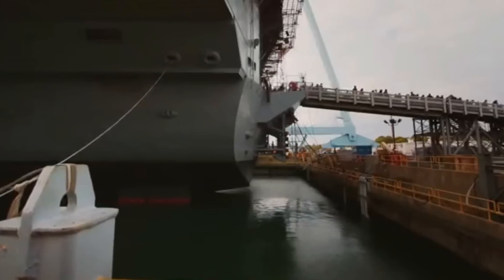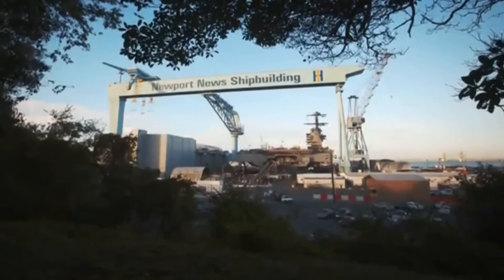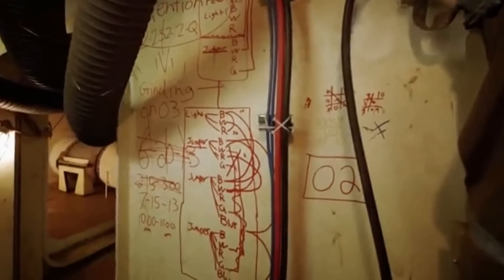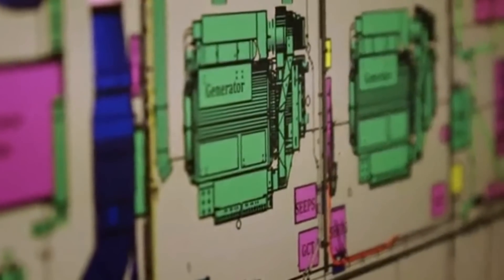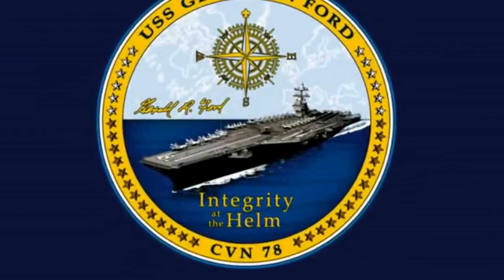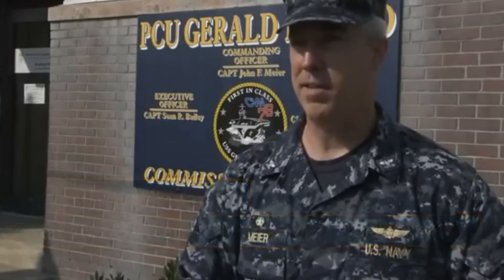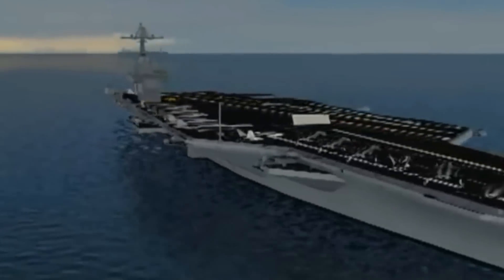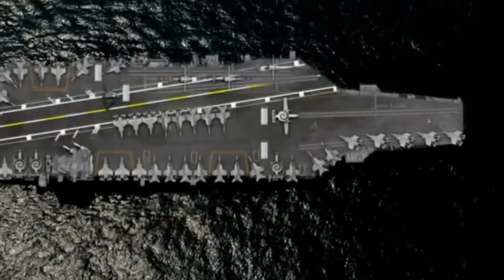Ford-class aircraft carriers close shot on the building process in time-lapse photography US navy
EQUIPMENT GUIDE  SHIPS AND SUBMARINES CARRIERS
CONNECT         Get the EARLY BRIEF SIGN-UP Newsletter
RELATED EQUIPMENT

 nimitz-class-aircraft-carrier-002
Nimitz Class Aircraft Carrier
 lhar-america-class-amphibious-assault-ship-01
LHA(R) America Class Amphibious Assault Ship
 amphibious-assault-ship-lha-01
Tarawa/Wasp Class Amphibious Assault Ship
SELECT SERVICE
USA
USMC
USN
USAF
USCG
NG/RES
SPOUSE
Already a member? Login
MOST POPULAR EQUIPMENT

 f-22-raptor_001
F-22 Raptor
 A-10 Thunderbolt II
A-10 Thunderbolt II
 m4-carbine-006
M4 Carbine
More Equipment Content

Related image US Navy Subs Started with the 'Turtle'
Related image US Navy - It's A Revolution
Related image BAE - Barrow Submarines Site Demolition
POPULAR CATEGORIES

Military Aircraft
Ships and Submarines
Weapons
Military Vehicles
Ordnance
Personal Equipment
Electronics

RECENT KIT UP! POSTS

Army Wants to Know About Your Athlete’s Foot, Jock Itch
MPA’s New DGM Pistol Series
Jay Leno Cancels Shot Show Performance
Army Selects Coyote Brown Combat Boot
Knife Porn: Fox Knives Modras Dagger

GERALD R. FORD CLASS AIRCRAFT CARRIER
Mission: Maritime Aerial Support and Strike

Share on facebook
113
Share on twitterShare on google_plusone_shareShare on more
Add a comment
MANUFACTURER
Huntington Ingalls Industries Newport News Shipbuilding
SERVICE
USN
ARMAMENT
Evolved Sea Sparrow Missile, Rolling Airframe Missile, CIWS
PROPULSION
Two nuclear reactors, four shafts.
SPEED
30+ knots
CREW
4,539 (ship, air wing and staff).
AIRCRAFT
75
CATEGORIES
Carriers, Navy Ships and Submarines, Ships and Submarines, Navy Equipment
The Gerald R. Ford class is the future aircraft carrier replacement class for Enterprise and Nimitz class aircraft carriers for the U.S. Navy. The Gerald R. Ford (CVN 78) was ordered from Newport News Shipbuilding on Sept. 10, 2008, and is scheduled to be delivered in 2016. The Gerald R. Ford class will be the premier forward asset for crisis response and early decisive striking power in a major combat operation. Gerald R. Ford class aircraft carriers and carrier strike groups will provide the core capabilities of forward presence, deterrence, sea control, power projection, maritime security and humanitarian assistance. The class brings improved warfighting capability, quality of life improvements for our Sailors and reduced total ownership costs.
Each ship in the new class will save more than $4 billion in total ownership costs during its 50-year service life, compared to the Nimitz-class. The CVN 78 is designed to operate effectively with nearly 700 fewer crew members than a CVN 68-class ship. Improvements in the ship design will allow the embarked air wing to operate with approximately 400 fewer personnel. New technologies and ship design features are expected to reduce watch standing and maintenance workload for the crew. Gerald R. Ford is the first aircraft carrier designed with all electric utilities, eliminating steam service lines from the ship, reducing maintenance requirements and improving corrosion control.
The new A1B reactor, Electromagnetic Aircraft Launch System (EMALS), Advanced Arresting Gear (AAG) and Dual Band Radar (DBR) all offer enhanced capability with reduced manning. The Gerald R. Ford class is designed to maximize the striking power of the embarked carrier air wing. The ship’s systems and configuration are optimized to maximize the sortie generation rate (SGR) of attached strike aircraft, resulting in a 33 percent increase in SGR over the Nimitz class. The ship’s configuration and electrical generating plant are designed to accommodate new systems, including direct energy weapons, during its 50- year service life.
Ford class aircraft carriers close shot on the building process in time-lapse photography USA navy force,for more information about military world china news